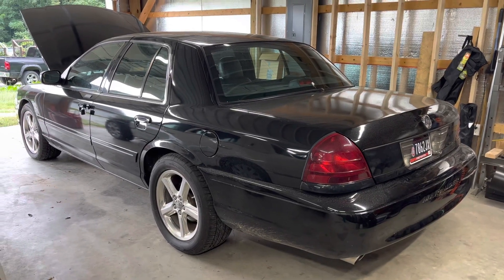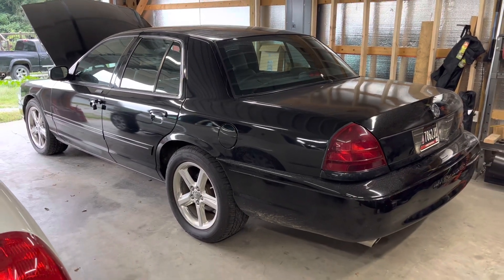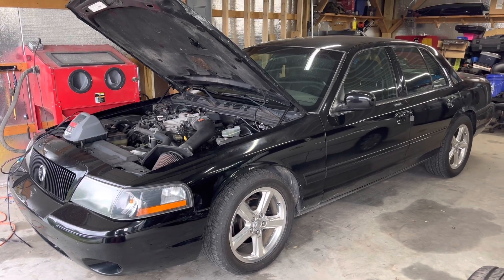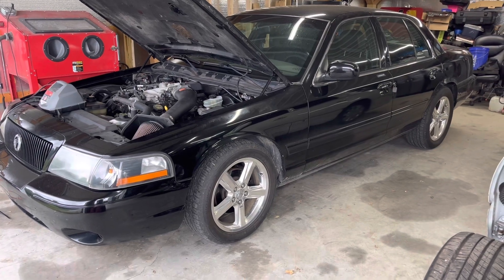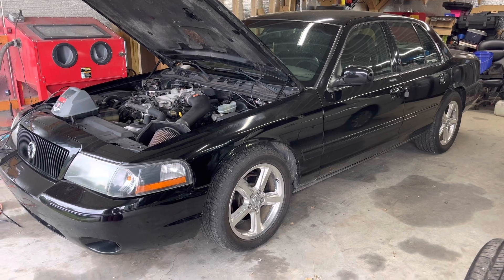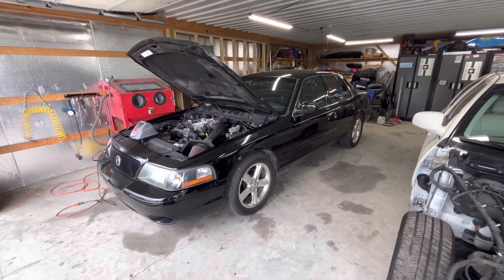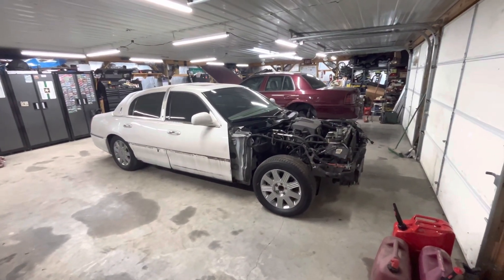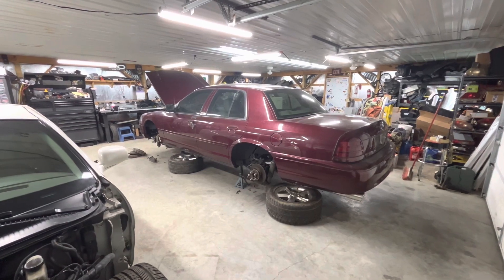Our 2003 Mercury Marauder finds a new home….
Our 2003 Mercury Marauder has gone to a new owner. What should we put in the empty bay in its place?